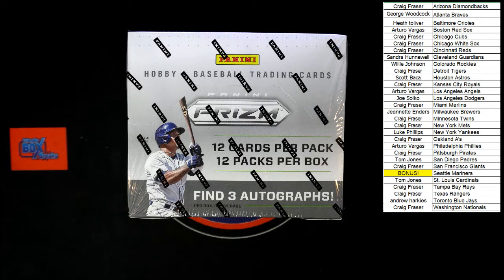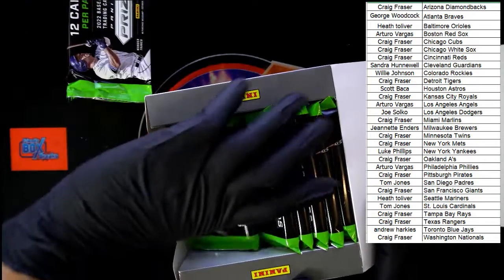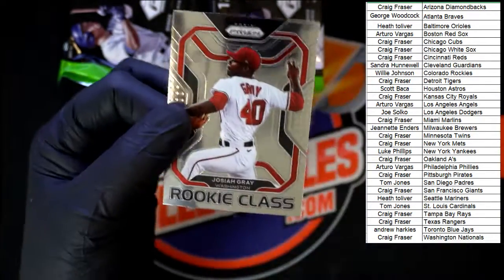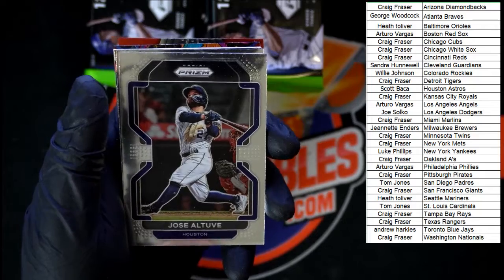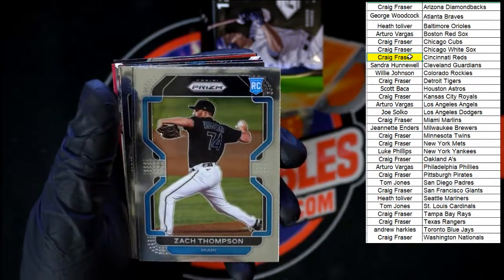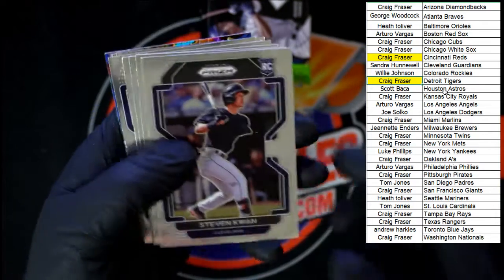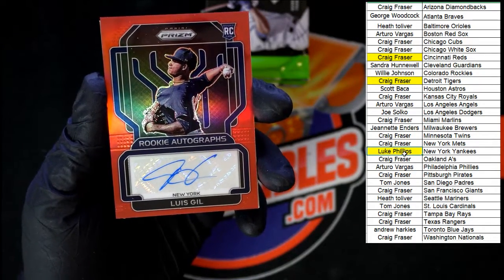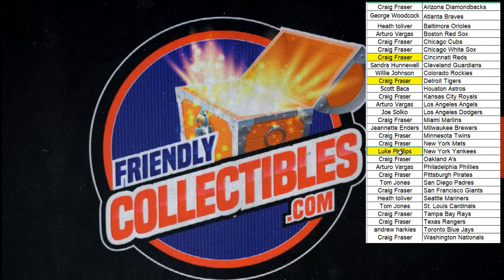2022 Panini Prizm Baseball Hobby Box ID 22PRIZMBB271